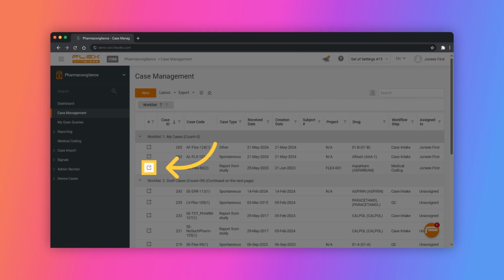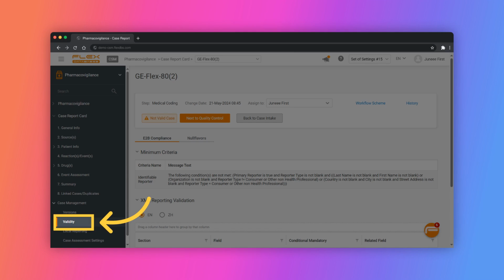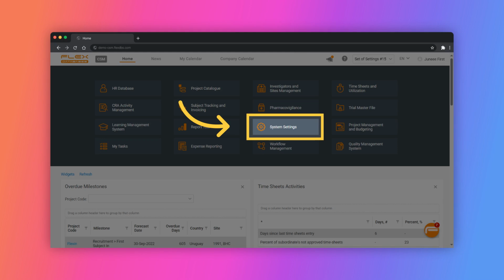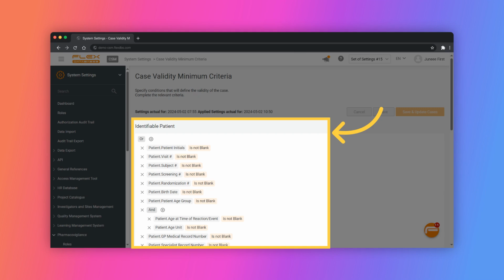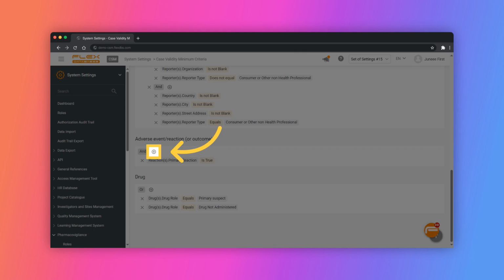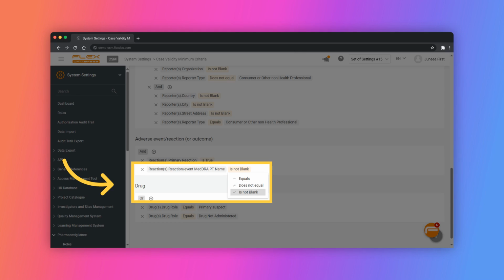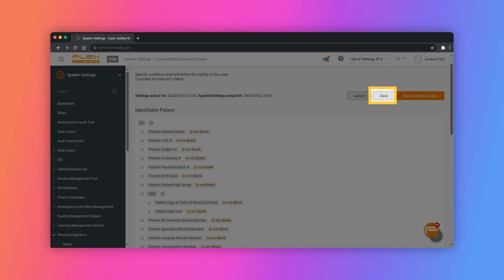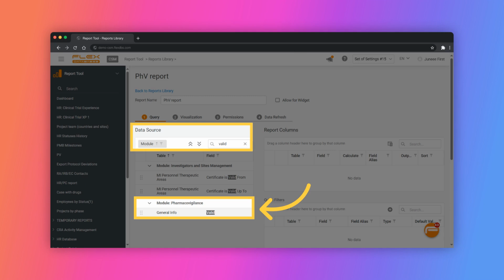Flex Databases Pharmacovigilance: Case Validity